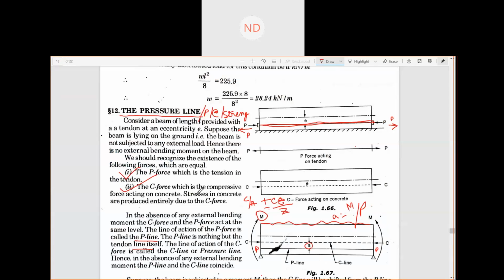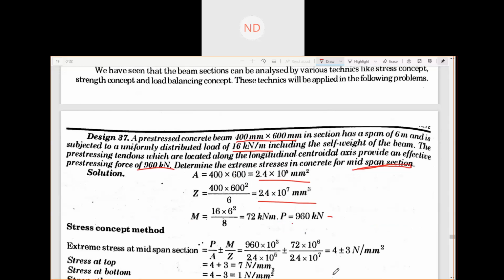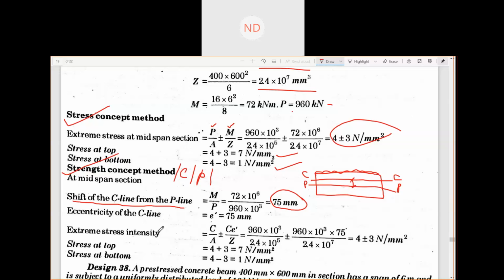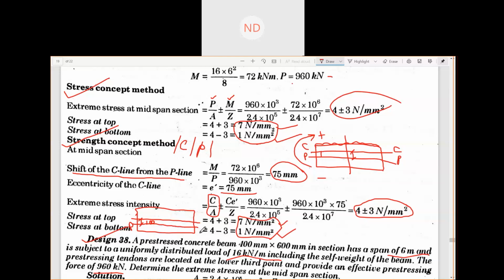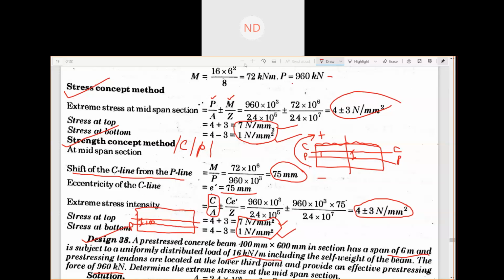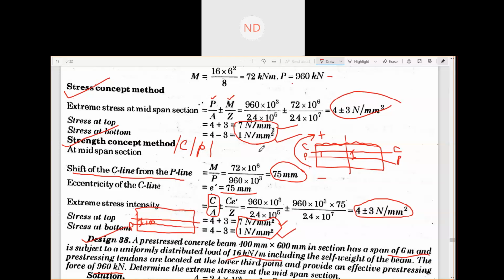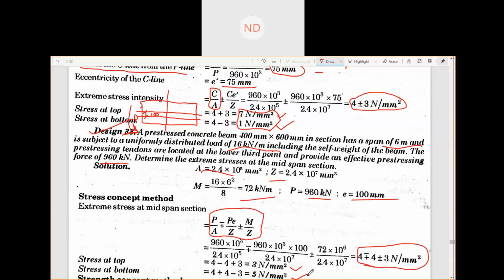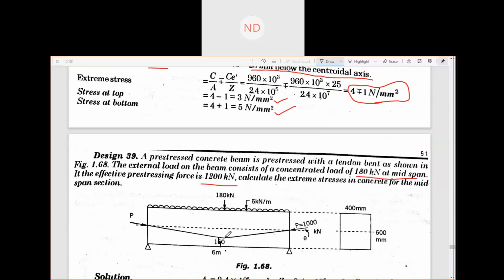DOS III_ BCE 702_ 7A_9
DESIGN OF STRUCTURE III , 7th semester sectiopn A,
Strength concept method problems